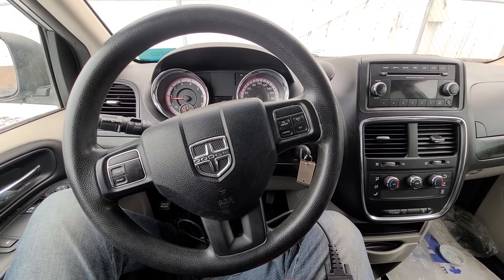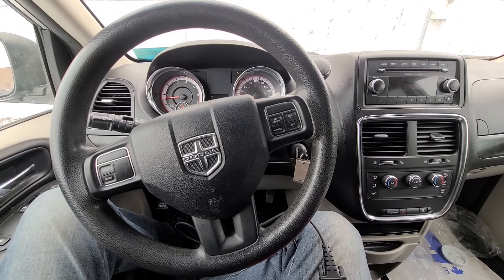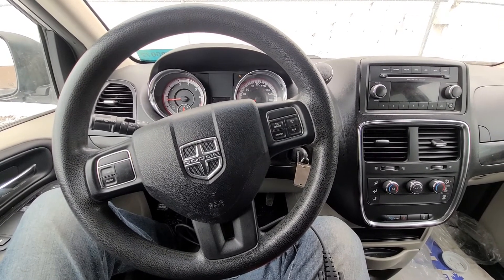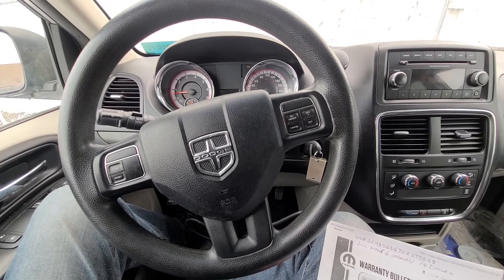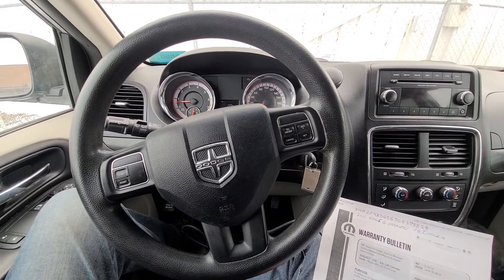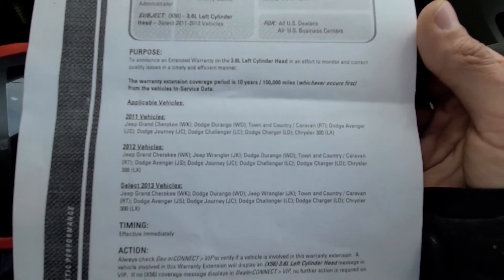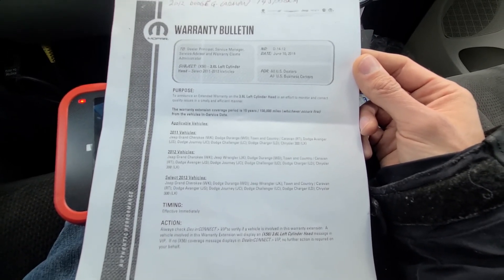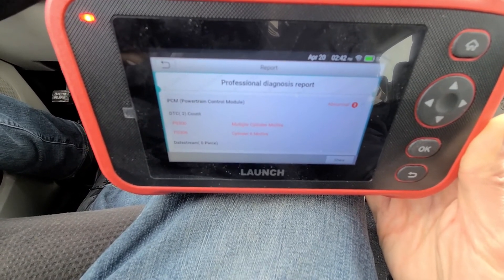Dodge & Jeep 3.6L V6 Engine MISFIRE / LEFT CYLINDER HEAD REPLACEMENT (FREE WARRANTY FIX)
In this video I will talk about X56 3.6L Left Cylinder Head Mopar Warranty Bulletin which refers to most of Dodge and Jeep makes & models powered by  3.6L V6 engine and made from 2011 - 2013.

Affected vehicles will experience major misfire and one or all of the following check engine codes: P0300 (multiple cylinder misfire), P0301, P0302, P0303, P0304, P0305, P0306.

Usual fix for a cylinder misfire is engine tune-up which means replacing the spark plugs, coils or wiring. Unfortunately on Dodge & Jeep 3.6L that will not help because the problem is deeper. Affected vehicles will experience a valve guide and valve seat wear on left cylinder head which will result in a major misfire. Left cylinder head will have to be replaced to fix it.

Luckily Mopar acknowledged the problem and issued a warranty bulletin X56
3.6L Left Cylinder Head.
That means that you are getting a free fix (left cylinder head replacement or maybe even new engine) from a Dodge Dealer in case your vehicles falls into the affected vehicles category.
This warranty is valid for 10 years of vehicle manufacture date or 150,000 miles, whichever happens first.

List of affected vehicles:

2011 - Grand Cherokee, Durango, Minivan, 200, Avenger, Journey, 300, Charger or Challenger

2012 - Grand Cherokee, Durango, Minivan, 200, Avenger, Journey, 300, Charger, Challenger or Wrangler

2013 - Grand Cherokee, Durango, Minivan, 200, Avenger, Journey, 300, Charger, Challenger or Wrangler

Unfortunately most of the owners of these vehicles do not know this information and are left with expensive repairs or even engine replacements.

I hope that info in this video was helpful.